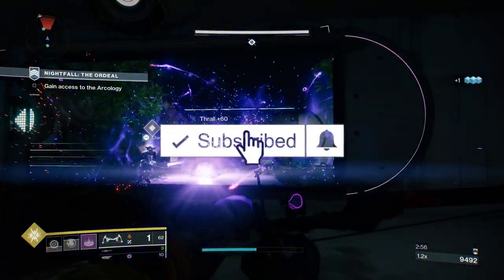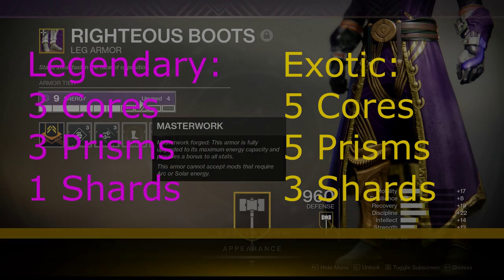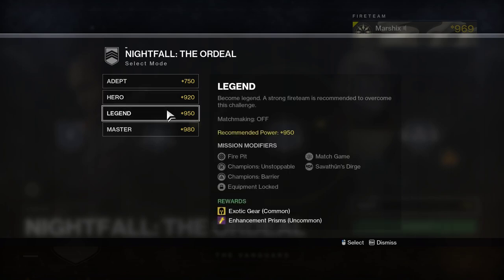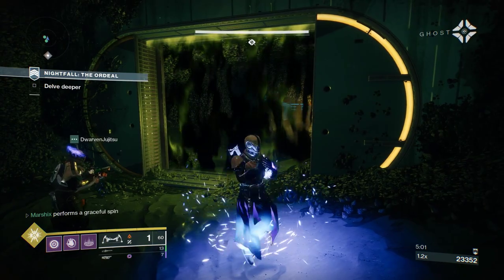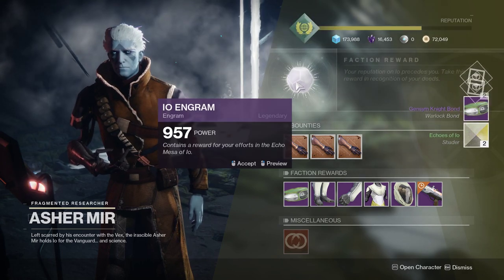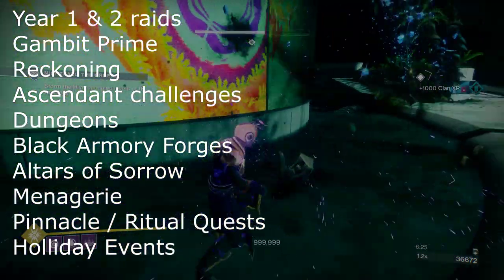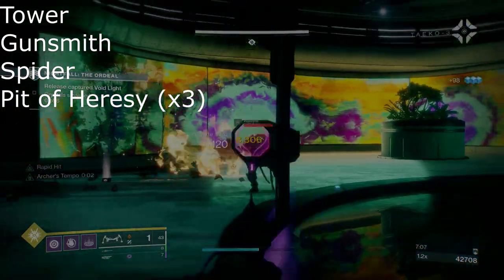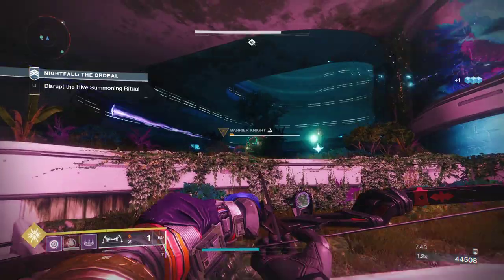How to Farm Enhancement Cores Fast in 2020 (Solo Friendly)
Enhancement cores are more important now than ever. This is a guide on all enhancement core sources and a fast way to farm enhancement cores.